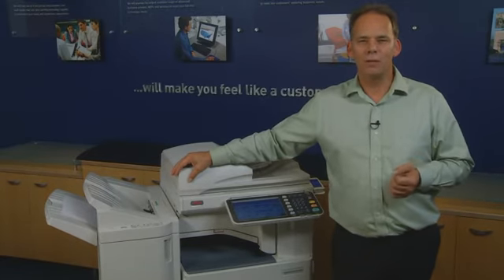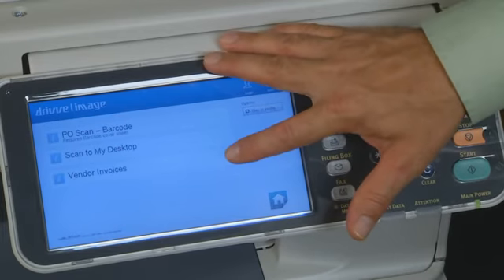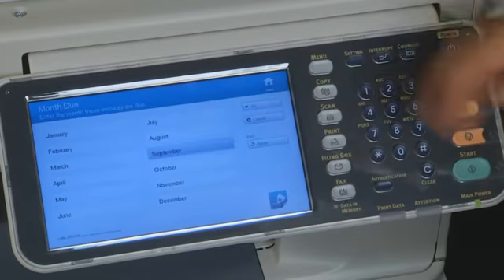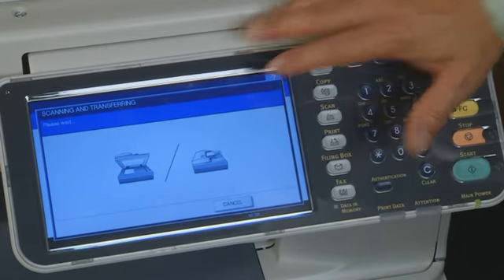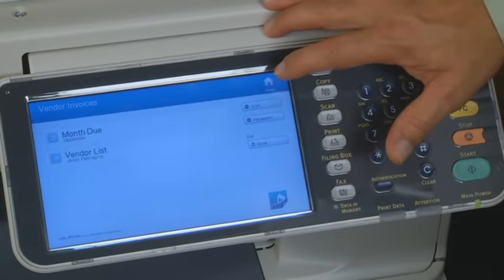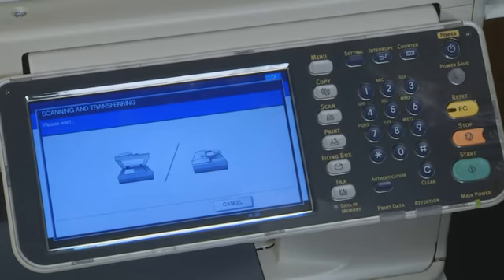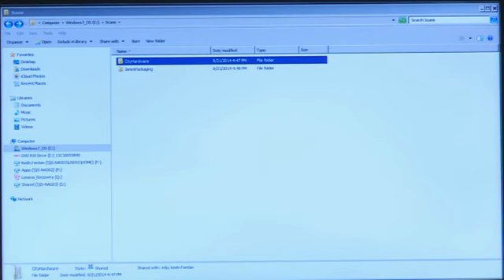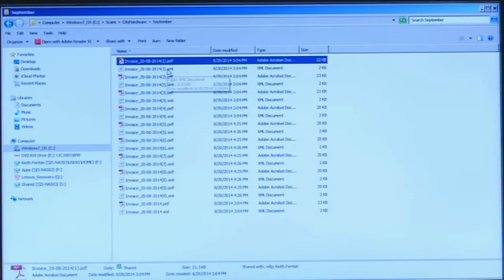How to Automate Scan Processes with Drivve Image on OKI Smart MFPs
For many organizations, scanning is a critical business function. Drivve Image automates the scanning workflow. Watch this video hosted by Product Solutions Manager Keith Fenton, to learn how Drivve Image can help save time and money.